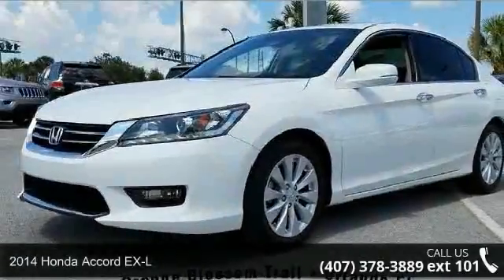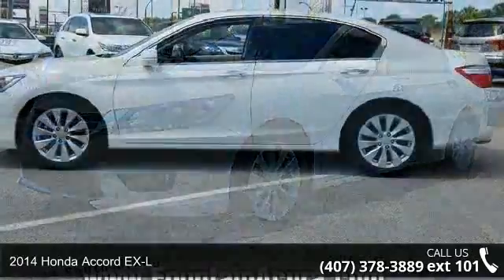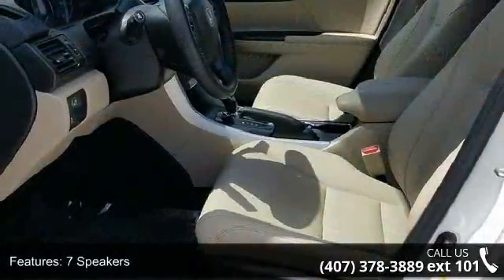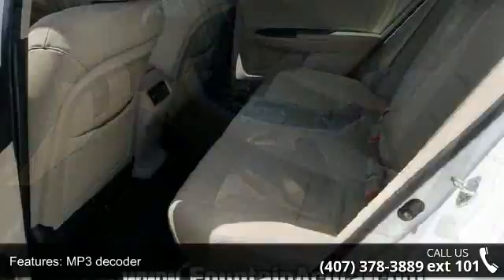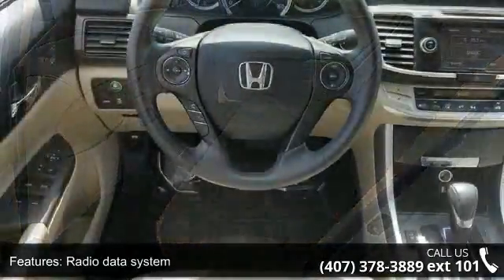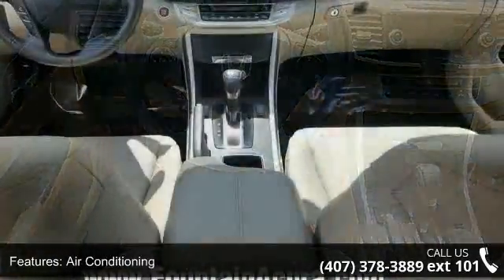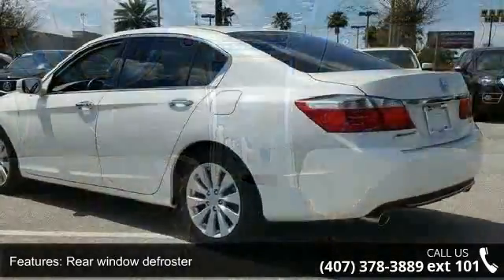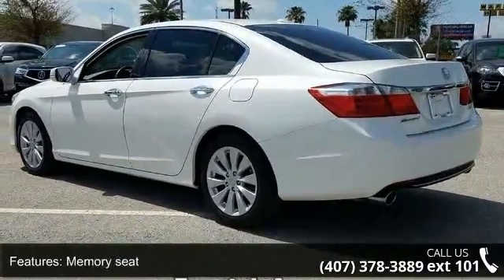2014 Honda Accord EX-L - Fountain Auto Mall - Orlando, FL...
Leather. Super gas saver! Fuel savings incentivizes your driving pleasure. Set down the mouse because this 2014 Honda Accord is the car you've been looking for. An IIHS Top Safety Pick. It will allow you to dominate the road with style, and get outstanding gas mileage while you're at it.